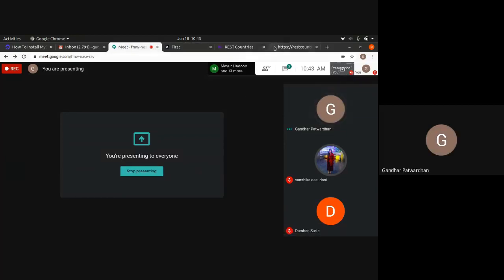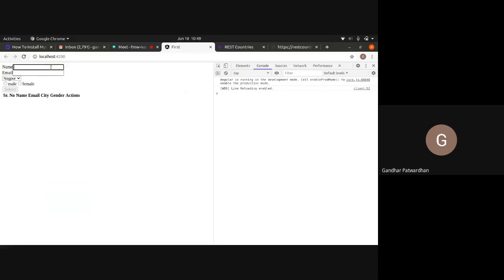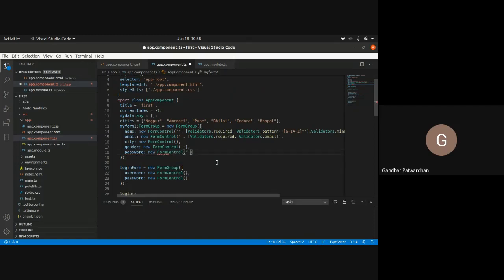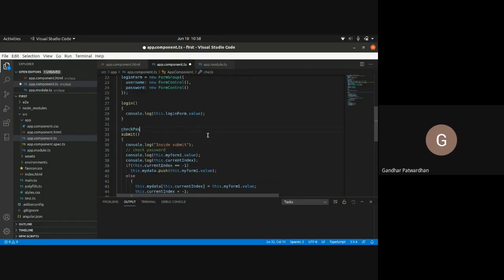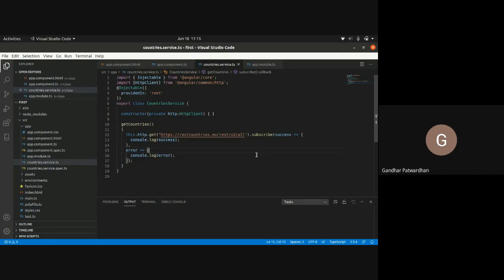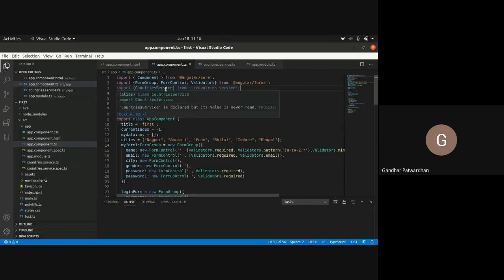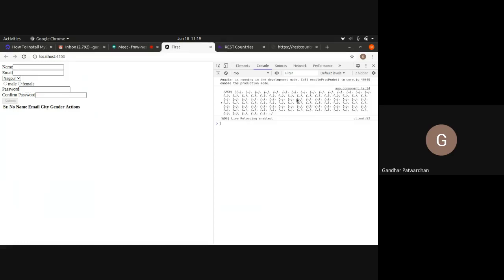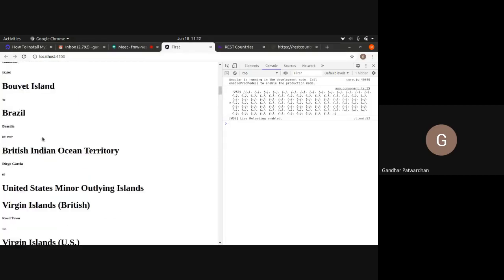Services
Angular Services